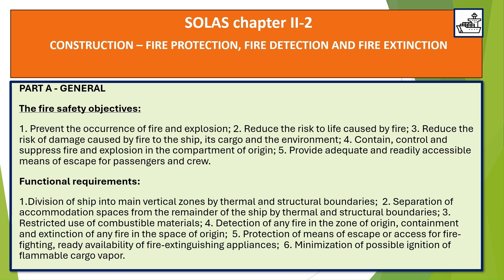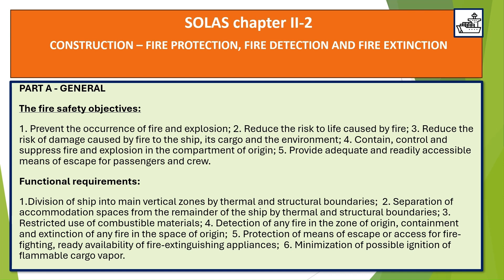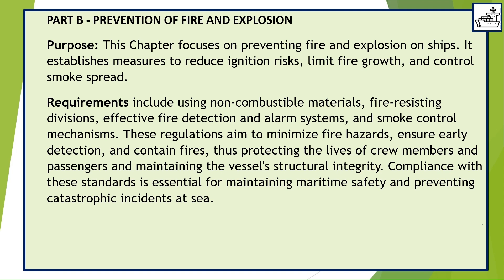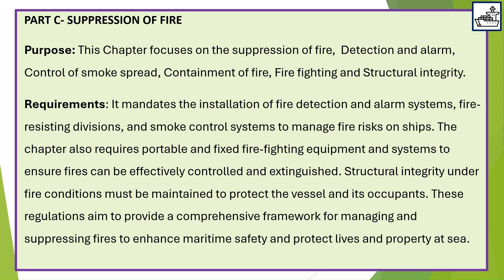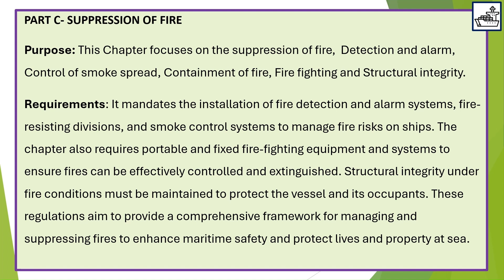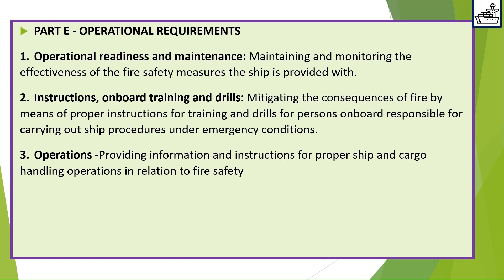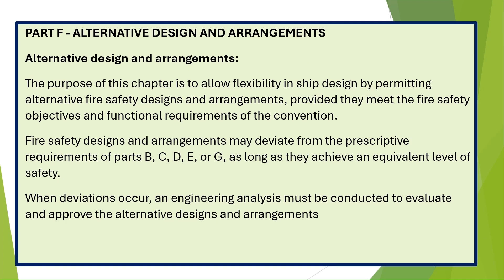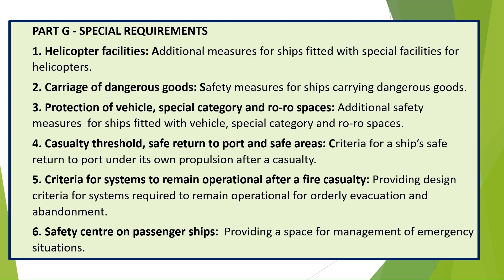SOLAS Chapter 2-II - Simplified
SOLAS Chapter II-2 outlines regulations related to Fire Protection, Fire Detection, and Fire Extinction. This chapter consists of 23 regulations divided into several parts, each addressing specific aspects of fire safety on ships. Here is a summary of the key regulations:

Part A – General
1. Objective and Scope: Establishes the basic principles for fire safety on ships.
2. Definitions: Provides definitions relevant to fire protection and safety measures.

Part B – Prevention of Fire and Explosion
3. Fire Safety Measures: Outlines requirements for preventing fire hazards.
4. Construction Standards: Specifies materials and design features to minimize fire risks.

Part C – Machinery Installations
5. Machinery Space Safety: Regulations for fire safety in machinery spaces, including ventilation and fuel systems.

Part D – Electrical Installations
6. Electrical Safety: Requirements for electrical installations to prevent fires.

Part  E – Additional Requirements for Periodically Unattended Machinery Spaces
7. Unattended Spaces: Specific measures for safety in machinery spaces that are not continuously monitored.

Part F – Alternative Design and Arrangements
8. Flexibility in Design: Allows for alternative designs and arrangements that meet safety objectives.

Part G – Ships Using Low-Flash Point Fuels
9. Fuel Safety: Special provisions for ships using low-flash point fuels to mitigate fire risks.